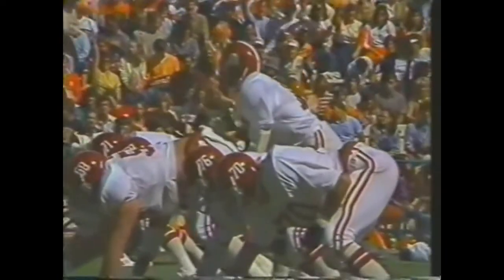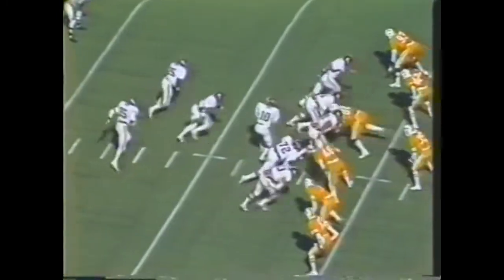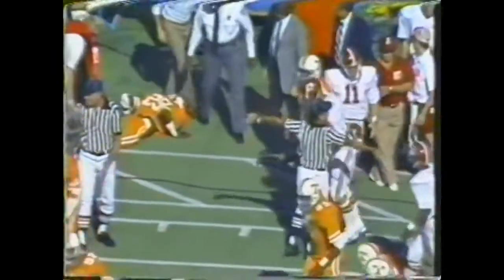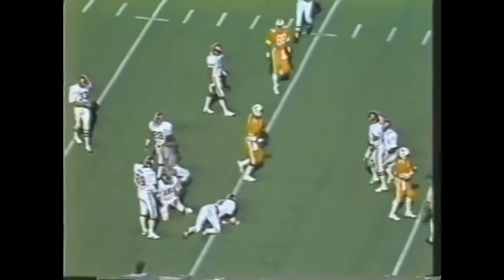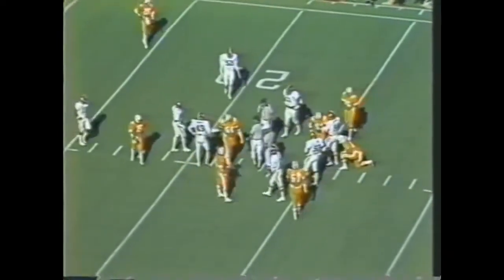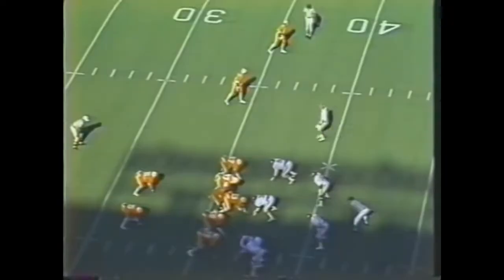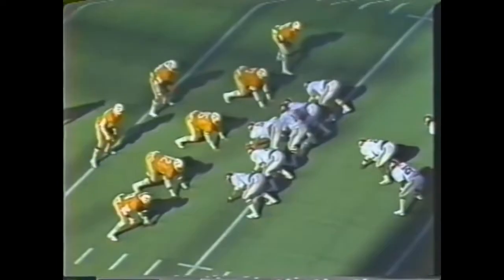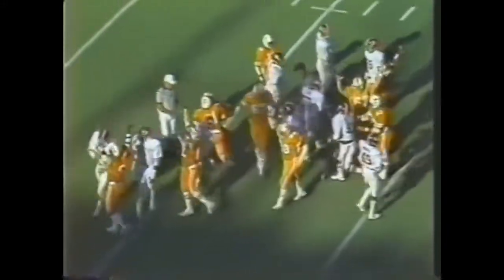1982 #2 Alabama at Tennessee (Big Orange Sunday)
The 5-0, #2 Alabama Crimson Tide traveled to Neyland Stadium in Knoxville, TN to face the 2-2-1 Tennessee Volunteers. This was the final meeting between Bear Bryant and his most hated rival. Footage from "Big Orange Sunday."